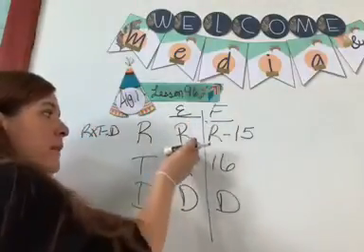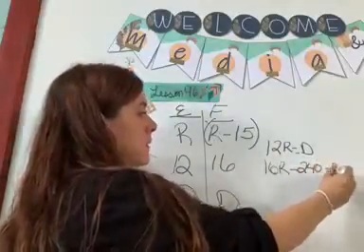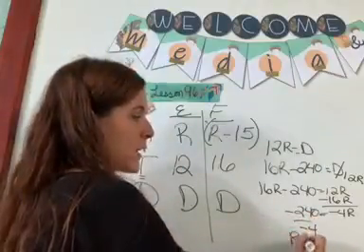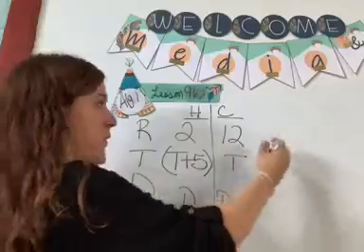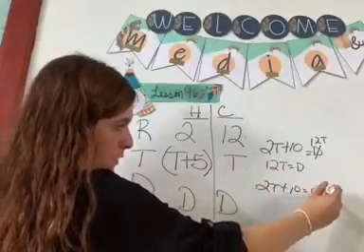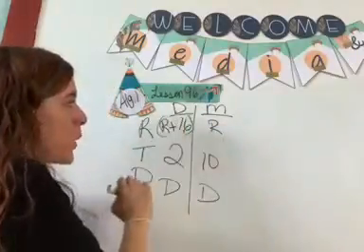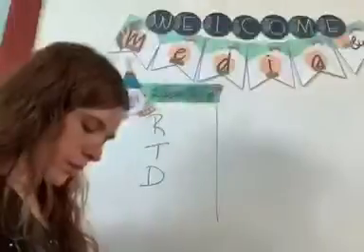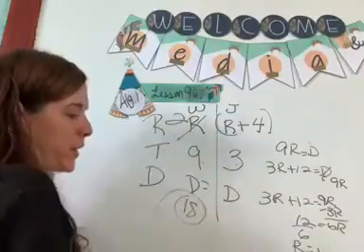Alg.1, lesson 96